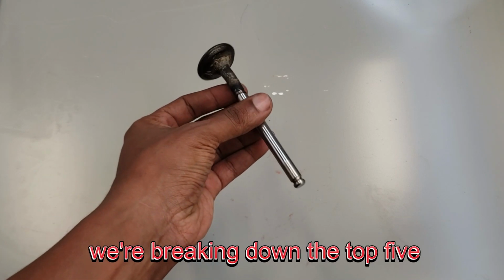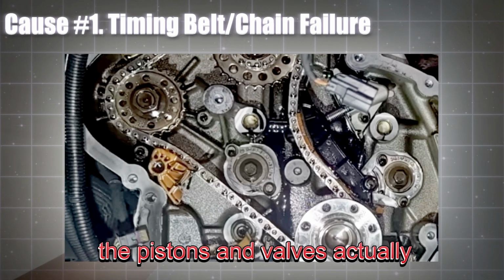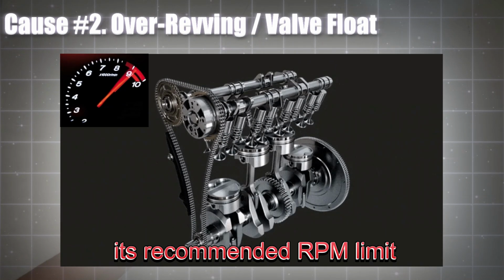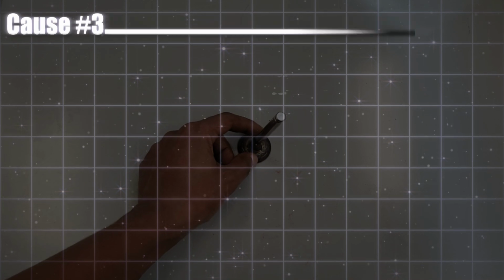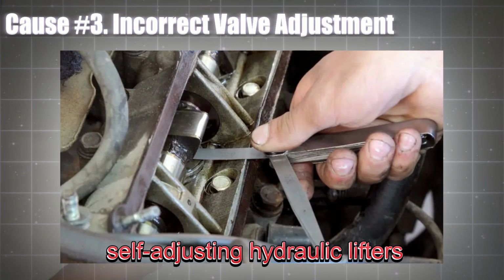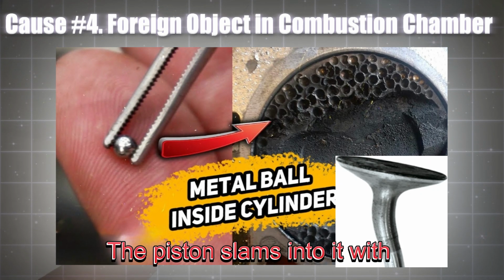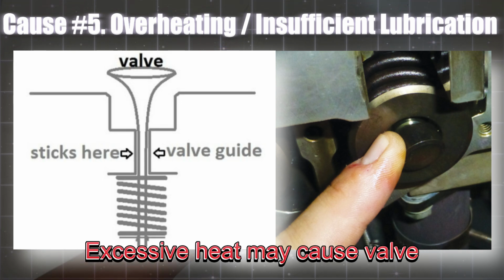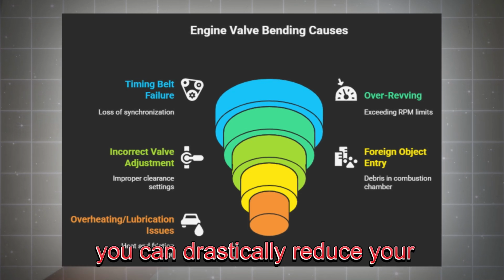Top 5 Causes of Bent Engine Valves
Bent engine valves are every mechanic’s nightmare—and one of the costliest failures your engine can face. But what actually causes valves to bend?
In this video, we break down the top 5 causes of bent engine valves, from timing belt and chain failure to overheating, valve float, poor adjustments, and even foreign objects inside the combustion chamber.